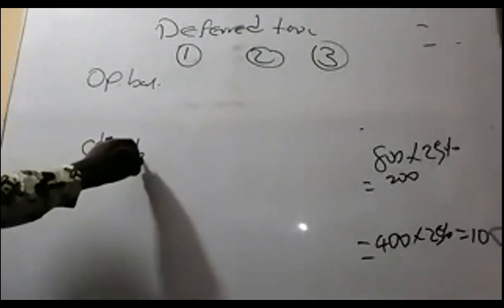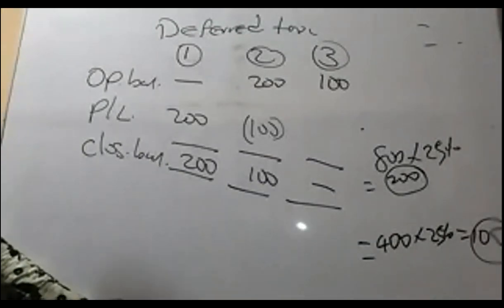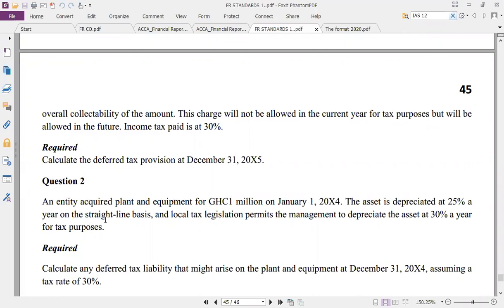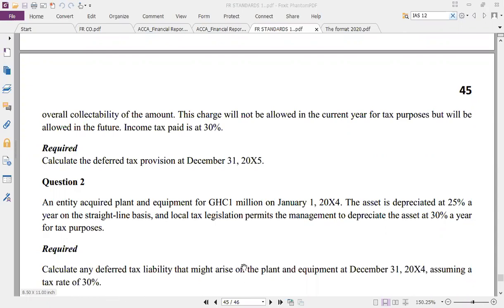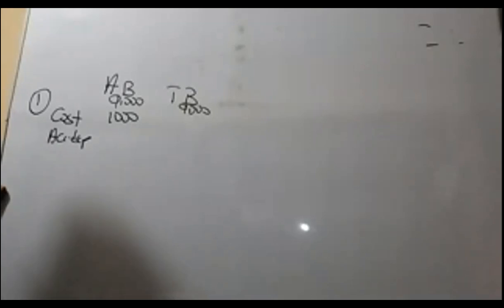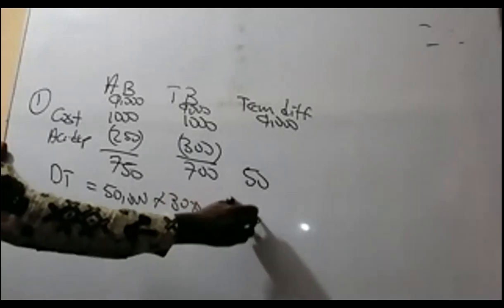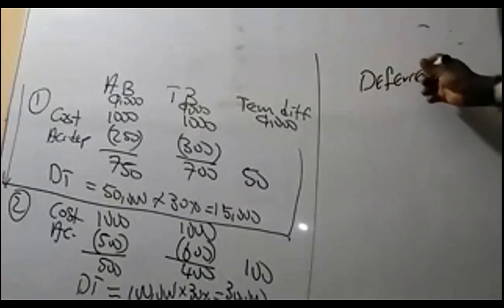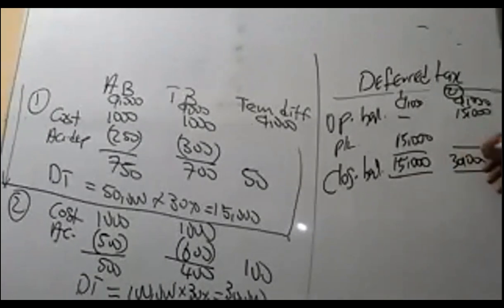question solving IAS 12 income tax( section 2)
kindly go through the first section